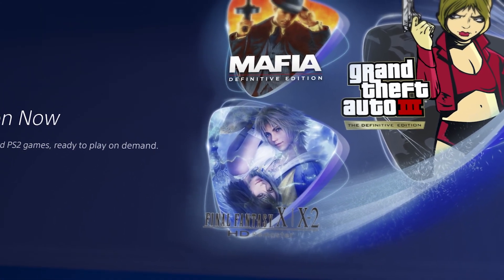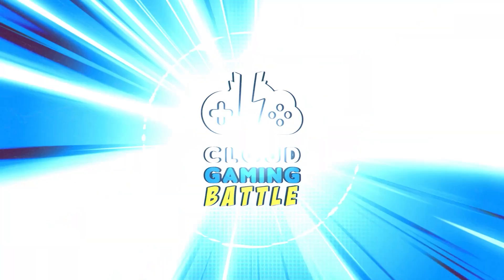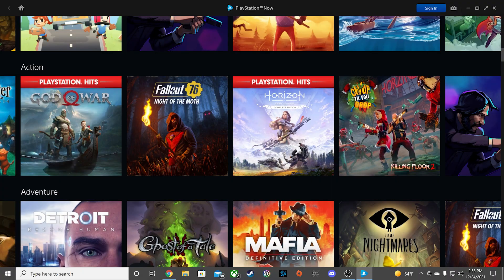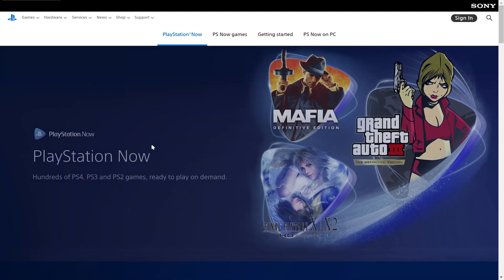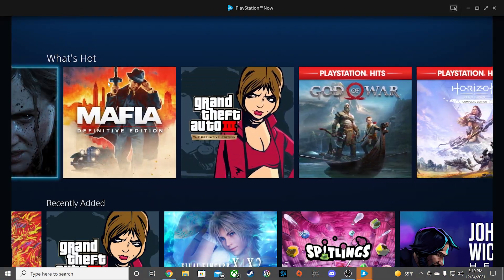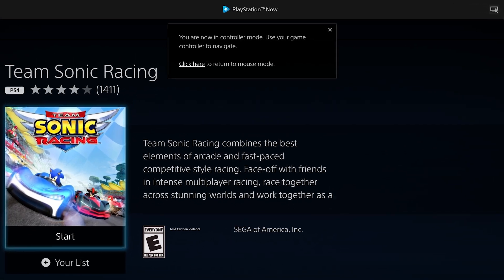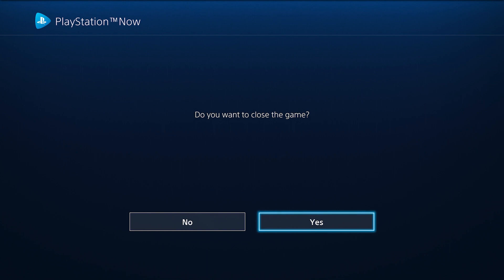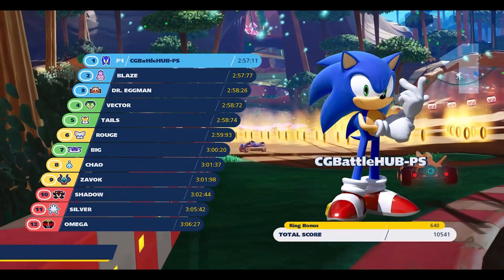PlayStation NOW | Getting Started and SETUP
PS Now can stream games through the cloud on your PlayStation console or through the Windows app on your PC. They currently have over 700 games in the PS Now gaming list with many more added monthly. We’re going to go over how to get started with PlayStation Now on your Windows PC.